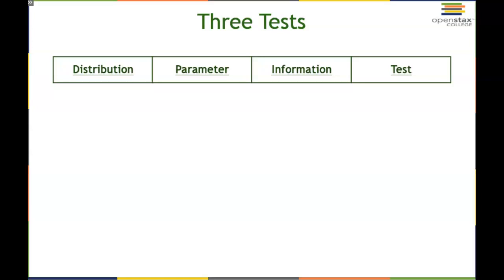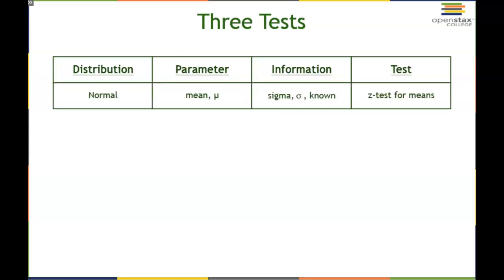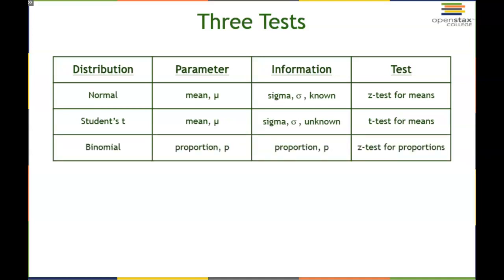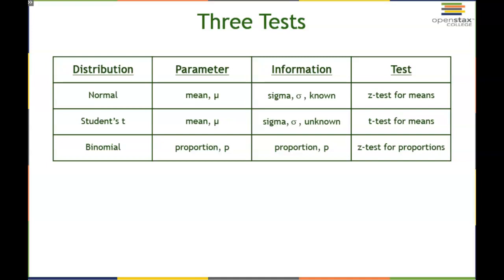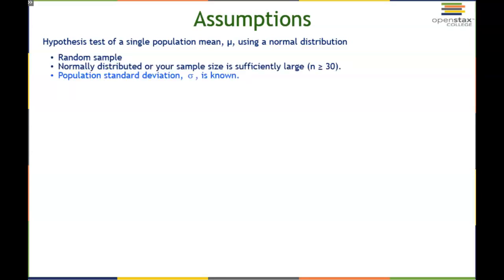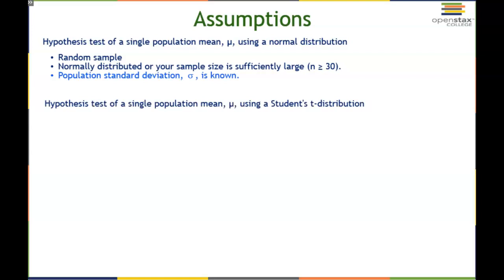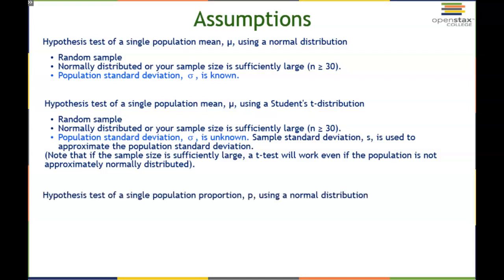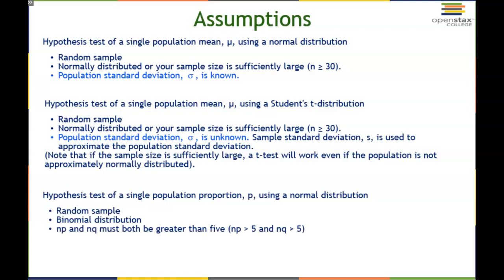Lesson 9.3 Distribution Needed for Hypothesis Testing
Introduction to Statistics (STAT C1000) | Lesson 9.3: Distributions Needed for Hypothesis Testing
This short lesson introduces the three main types of hypothesis tests covered in this course: z-test for means, t-test for means, and z-test for proportions. You'll learn how to determine which test to use based on the distribution type, parameter, and available information.

Chapters:
0:01 Introduction: Distributions for Hypothesis Testing
0:09 Three Types of Tests Overview
0:26 Z-Test for Means: Normal Distribution, Known Sigma
0:44 T-Test for Means: Student's T-Distribution, Unknown Sigma
1:04 Z-Test for Proportions: Binomial Distribution
1:25 Assumptions for Z-Test for Means
1:58 Assumptions for T-Test for Means
2:36 Assumptions for Z-Test for Proportions
3:11 End of Lesson

Part of the Chapter 9: Hypothesis Testing series. STAT C1000 is the standardized Introduction to Statistics course for all California Community Colleges.